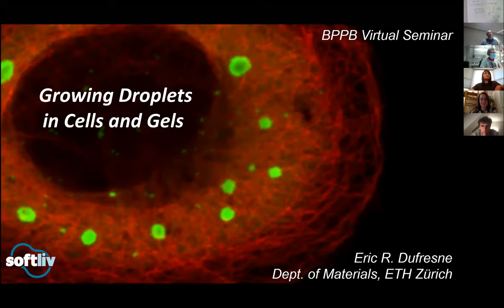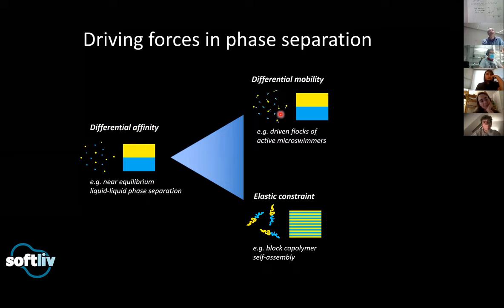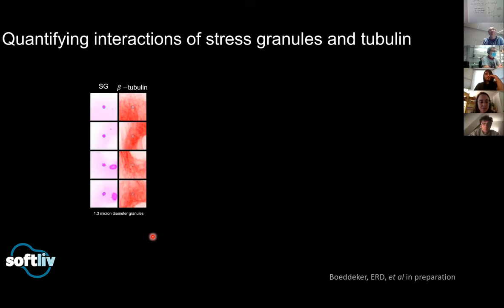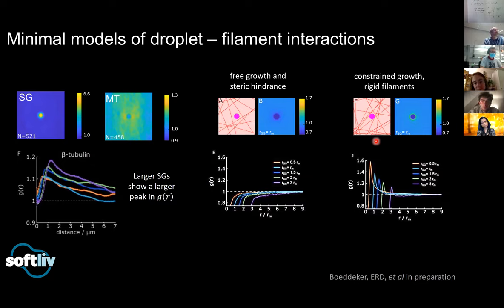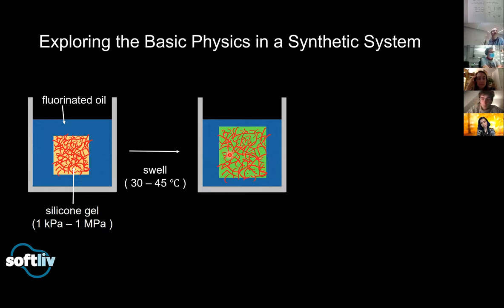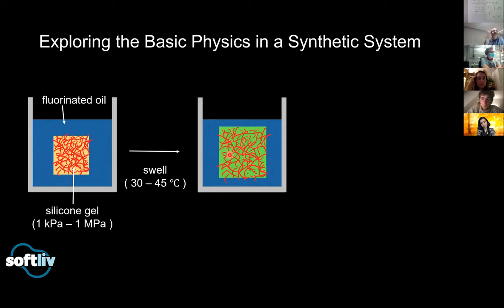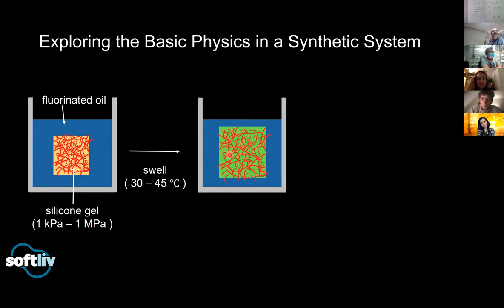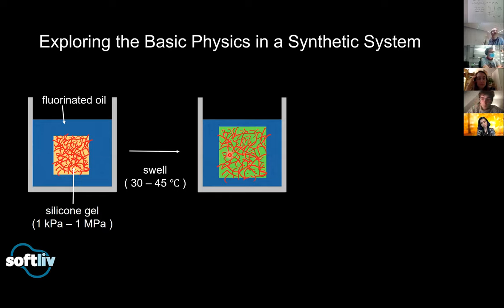Eric Dufresne - Growing droplets in cells and gels - BPPB seminar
Eric Dufresne - Growing droplets in cells and gels. Part of the Biological Physics/Physical Biology seminar series on  December 4, 2020.

Copyright Eric Dufresne 2020.